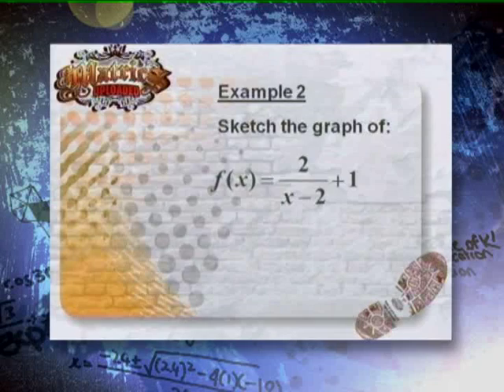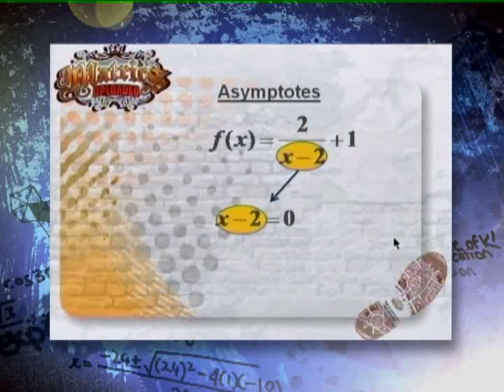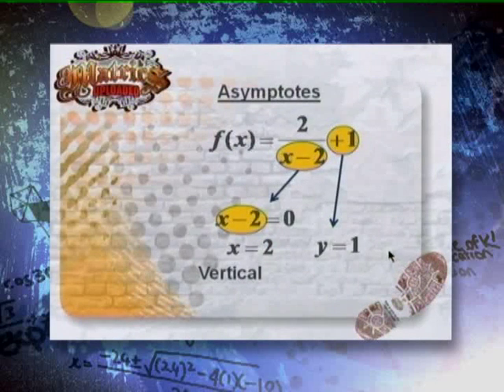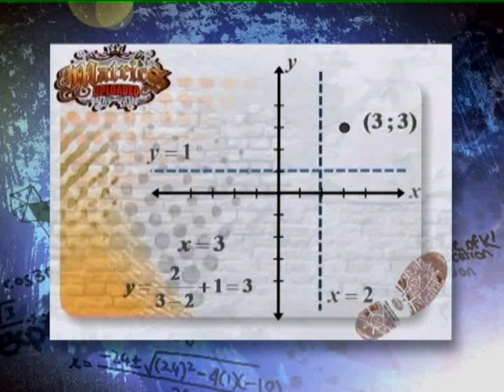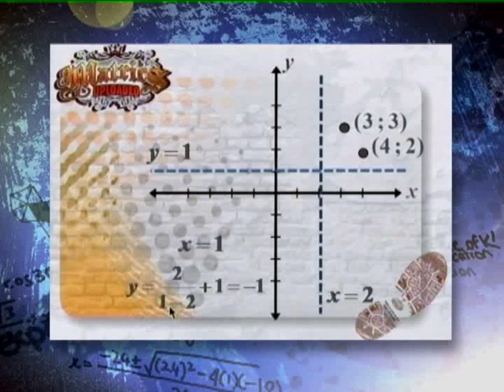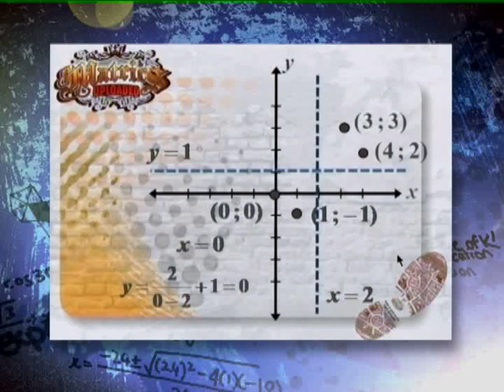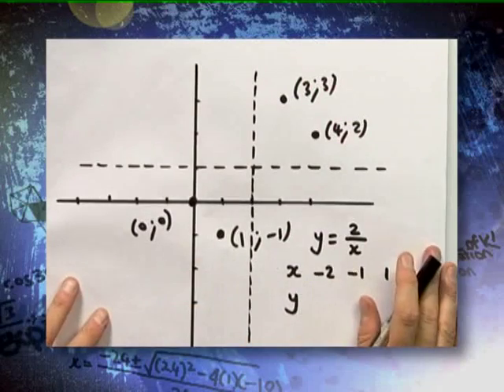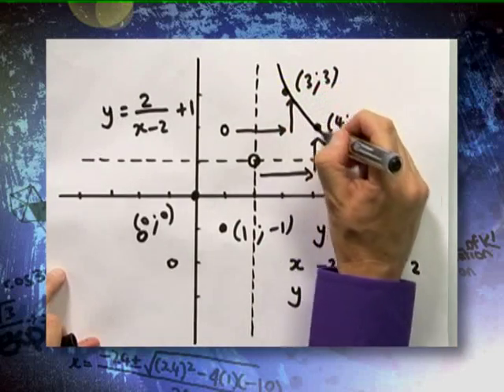MA016 SEGMENT 2.mp4